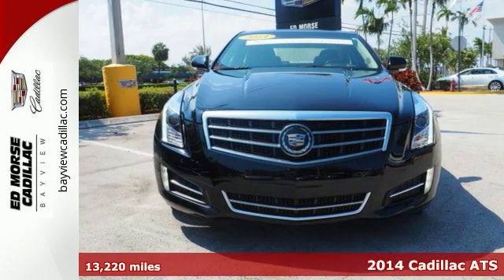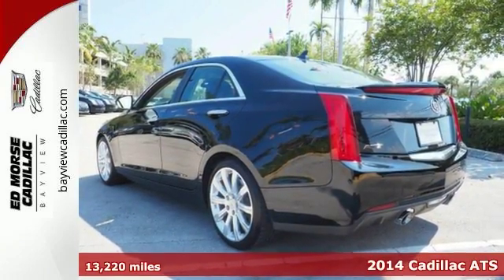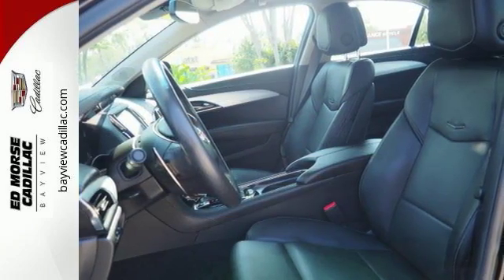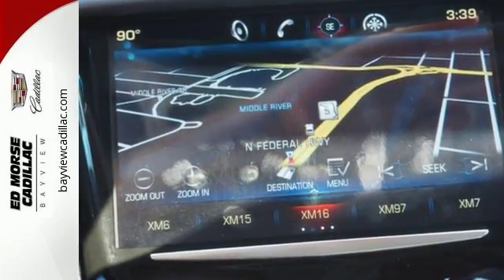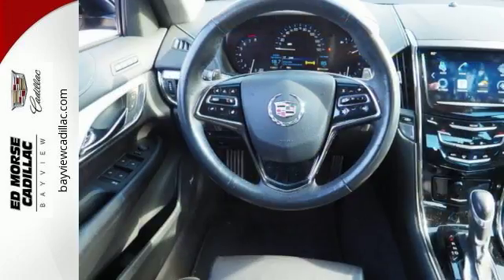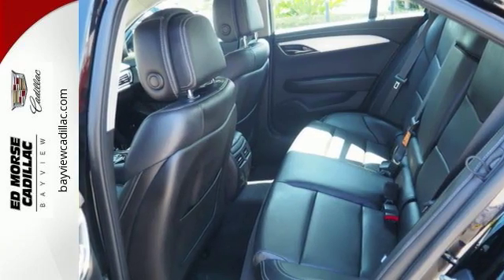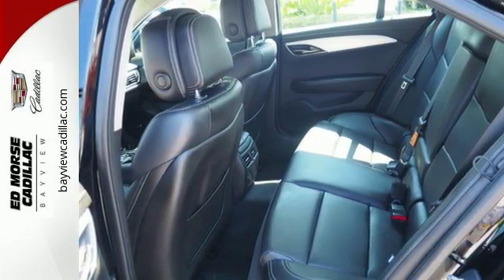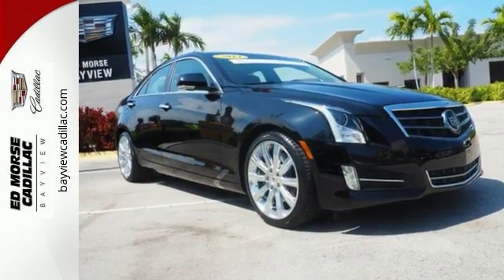Certified 2014 Cadillac ATS Miami Fort Lauderdale, FL BR2213 - SOLD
Year: 2014
Make: Cadillac
Model: ATS
Trim: Premium
Engine: 3.6l 6 Cylinder Fuel Injected
Transmission: RWD 6-Speed Shiftable Automatic
Color: Black
Interior: Jet Black
Mileage: 13220
Stock #: BR2213
VIN: 1G6AF5S39E0168558
* 3.6 LITER 6 Cylinder engine * * GREAT DEAL AT $29,870 ** ONLY ONE PREVIOUS OWNER * * 2014 ** Cadillac * * ATS * * Premium * Outfitted with a backup sensor, push button start, remote starter, backup camera, parking assistance, a navigation system, braking assist, dual climate control, stability control, and traction control, this 2014 Cadillac ATS Premium is a true steal. Rocking a sharp black exterior and a jet black interior, this car is a great pick. It also includes Courtesy Transportation. This vehicle also comes with 100,000 warranty miles, and 6 warranty years and has been subjected to a rigorous, 172 -point inspection for condition and appearance. Want a 4 dr sedan you can rely on? This one has a crash test rating of 5 out of 5 stars! Could this be the vehicle for you? Give us a call today and find out!

Address:
1240 North Federal Highway